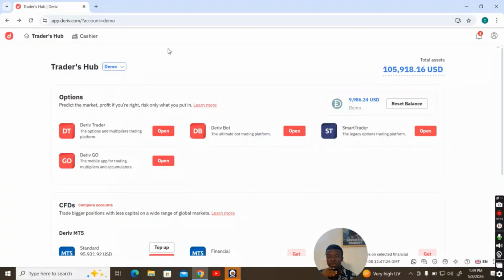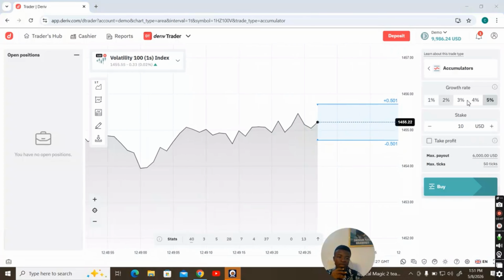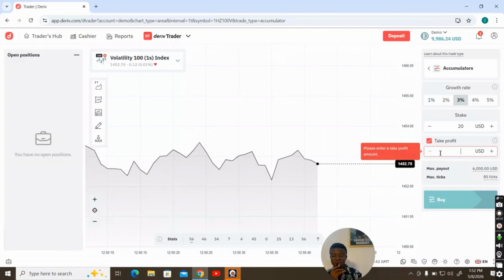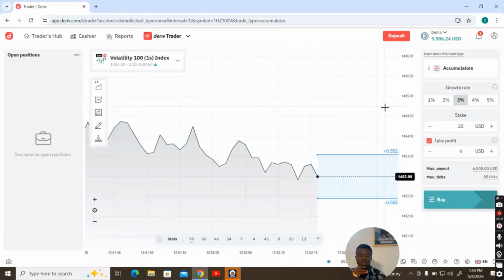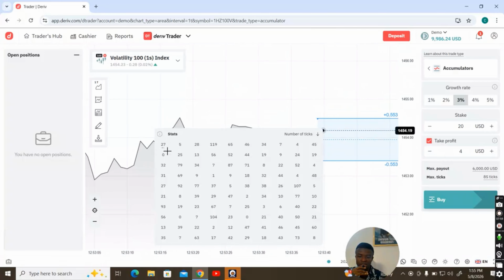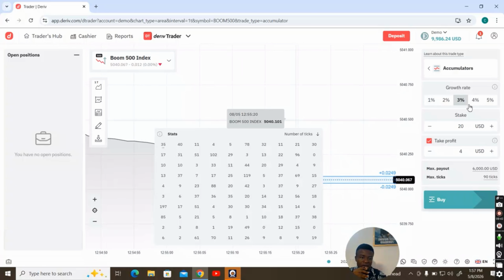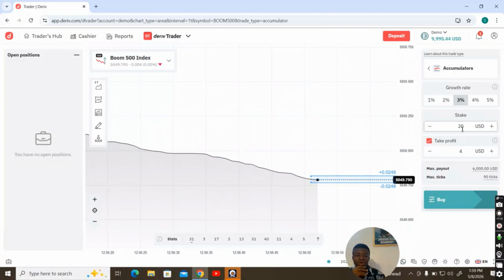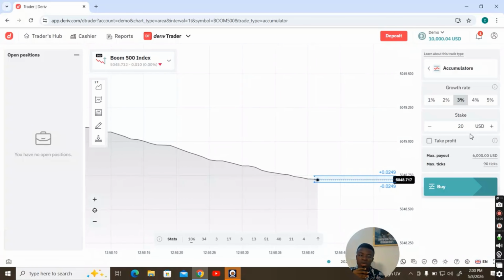How To Trade Deriv Accumulators | Best Strategy For Beginners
If you're a forex beginner, you can get my video course for proper guidance.

FundedNext remains one of the best prop firms in the industry.